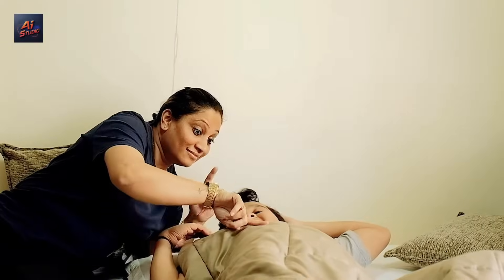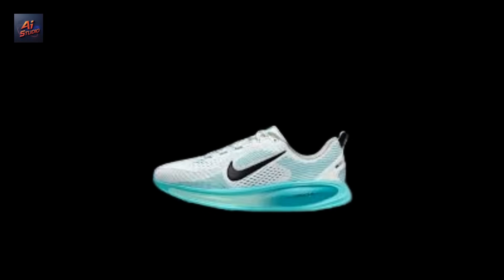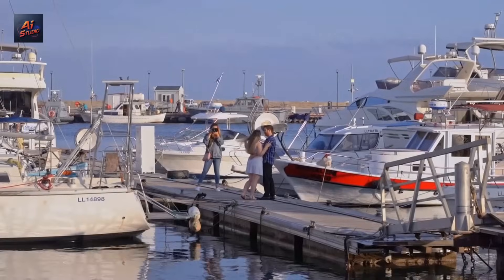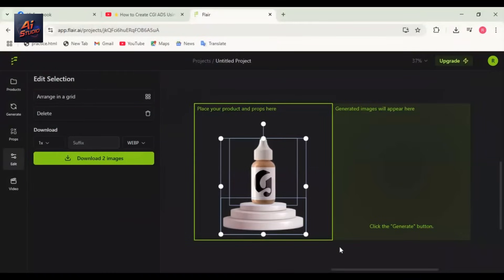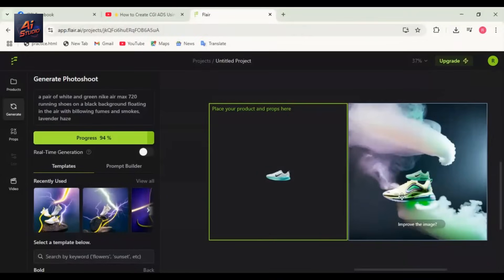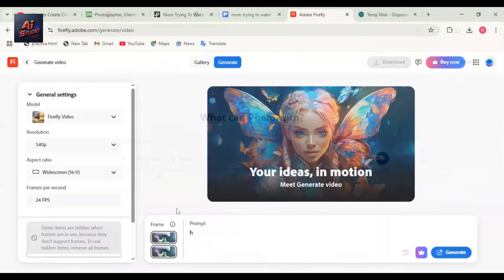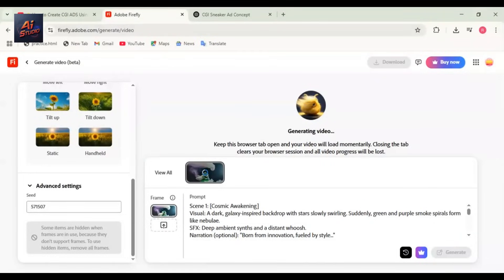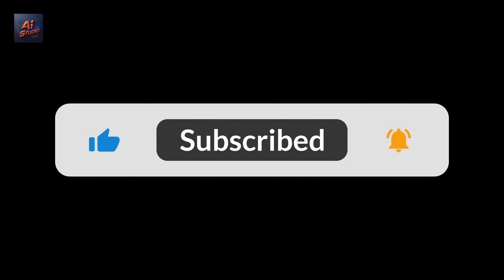How to Make Stunning Viral CGI Ads Using FREE AI Tools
🎬 How to Make Stunning Viral CGI Product Ads Using FREE AI Tools

Are you ready to transform your product marketing game with ZERO budget? In this full step-by-step tutorial, I’m showing you how to create professional, studio-quality CGI ads using 100% free AI tools — no camera, no models, no experience needed!

Whether you're a freelancer, small business owner, content creator, or digital marketer, this workflow is your golden ticket to high-converting ad content that grabs attention on platforms like Instagram, TikTok, Facebook, YouTube Shorts, and more.

✨ What You’ll Learn in This Video:
🔹 How to find or upload product images for free
🔹 Instantly remove backgrounds with Remove.bg
🔹 Use Krea.ai to generate cinematic, hyper-realistic product shots
🔹 Enhance your product images for a premium look
🔹 Design AI-powered product scenes using Flair AI
🔹 Craft CGI-style video ads with Adobe Firefly’s Text-to-Video tool
🔹 Use ChatGPT to write viral, high-converting video prompts
🔹 Combine all these steps into a repeatable content creation system
🔹 BONUS: Tips on monetizing this skill on Fiverr, Upwork & social media!

🧠 Why CGI Ads with AI Tools?
With the rise of AI in content creation, it’s easier than ever to create high-impact product visuals that used to require entire production studios. This video walks you through a workflow that professionals charge ₹10,000 to ₹50,000 per ad for — and you can do it all for FREE!

🛠 Free Tools Featured in This Video:
1️⃣ Remove.bg – Remove image backgrounds with one click
2️⃣ Krea.ai – Generate & enhance product images with AI prompts
3️⃣ Flair AI – Create AI product photoshoots using smart templates
4️⃣ Adobe Firefly – Generate product videos from text + images
5️⃣ ChatGPT – Write persuasive CGI ad scripts and prompts

✅ Freelancers looking to offer CGI Ad creation as a service
✅ E-commerce sellers wanting to boost their product marketing
✅ Digital marketers needing scroll-stopping visuals
✅ Beginners wanting to explore AI creativity
✅ Content creators aiming to monetize AI tools

💰 Monetization Tip:
Offer this exact service on Fiverr, Upwork, or your own website. Clients LOVE polished visuals. These AI-generated CGI ads will set you apart from 90% of freelancers still using Canva and stock images.

Which AI tool was your favorite? Do you want a part 2 where I show how to animate scenes with ElevenLabs, Runway ML, or Synthesia?